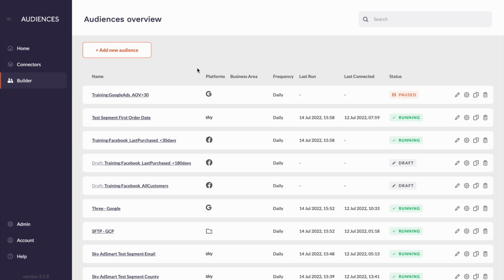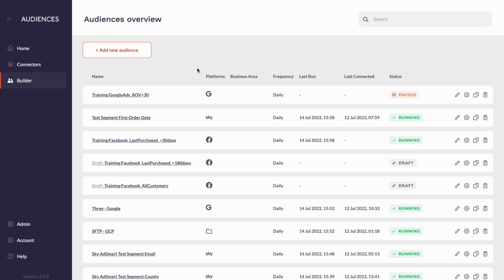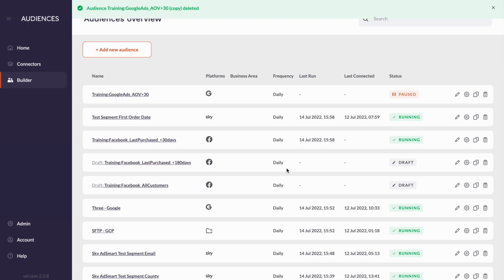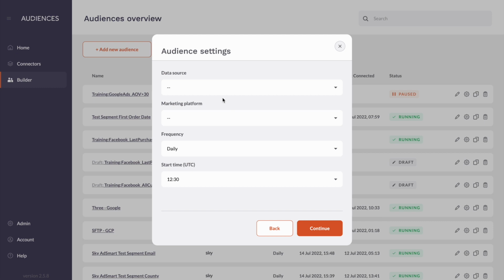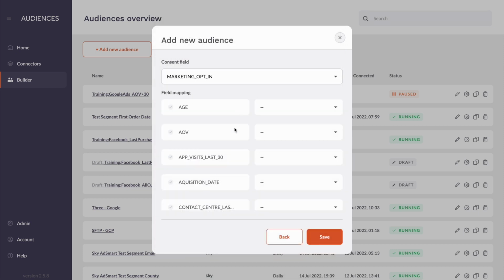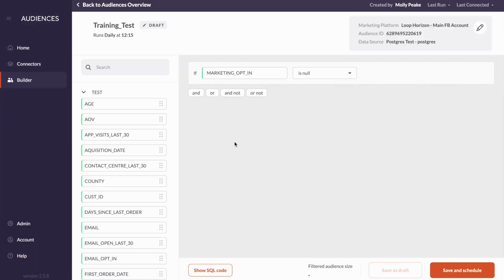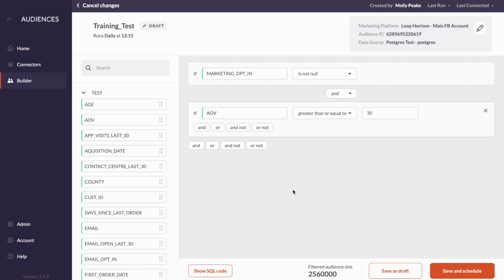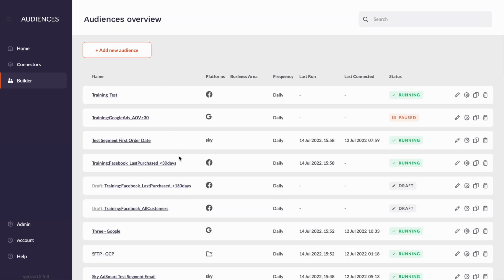Audiences Training Analyst Analyst